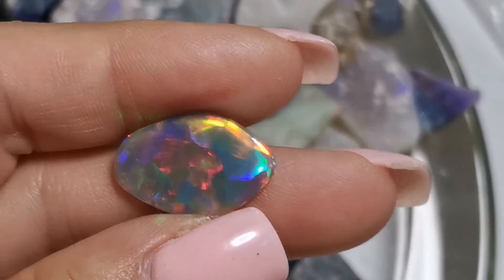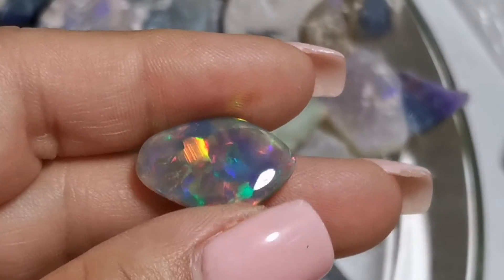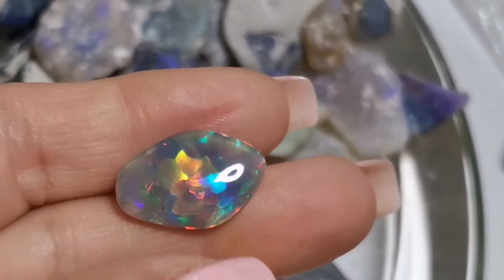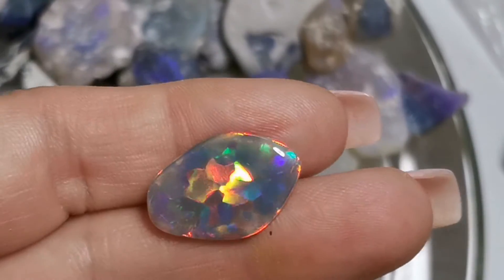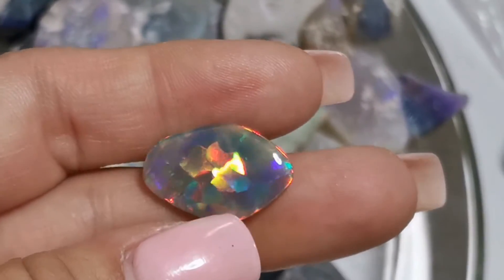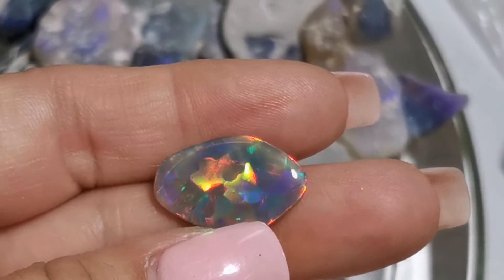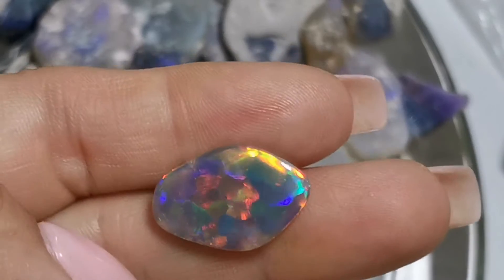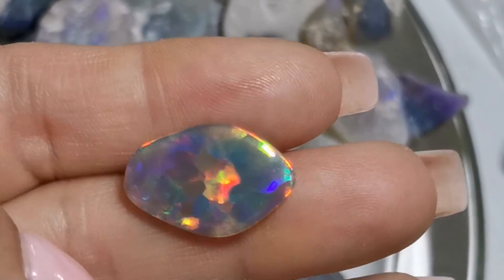5 Cts INCREDIBLE OPAL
This is an absolutely fantastic Opal, super RARE, IT was mined few years ago and i just Love it.